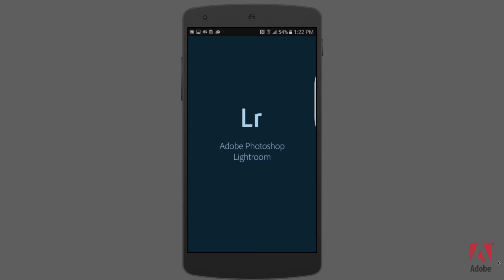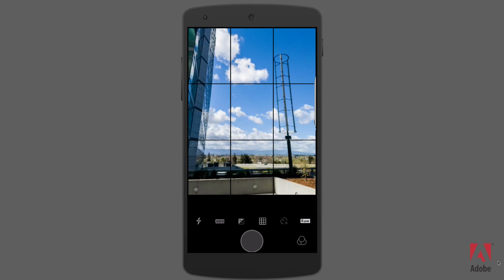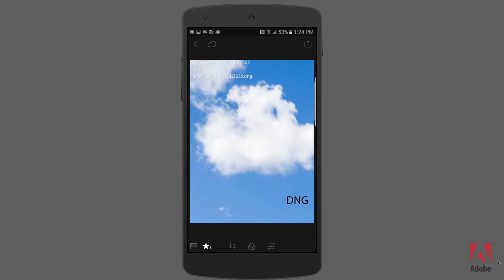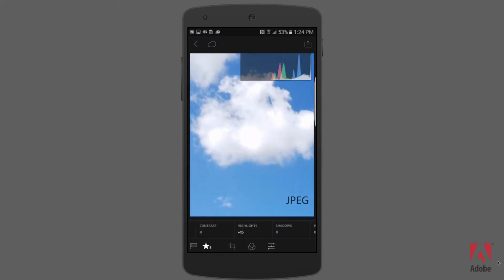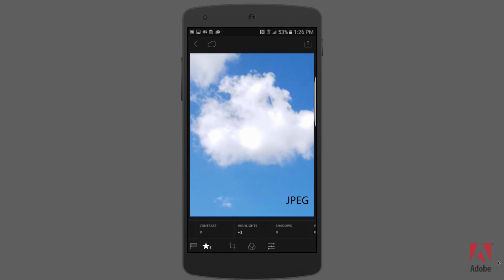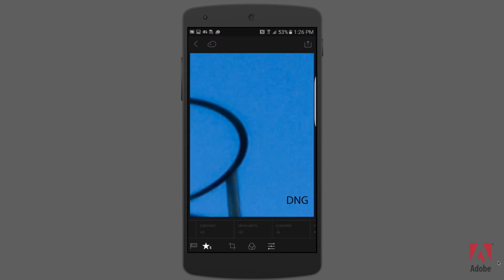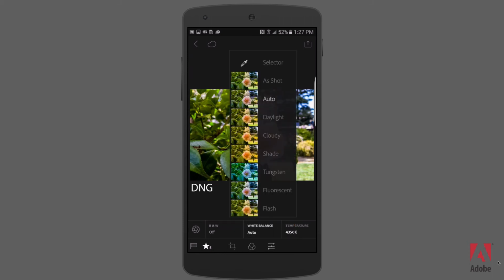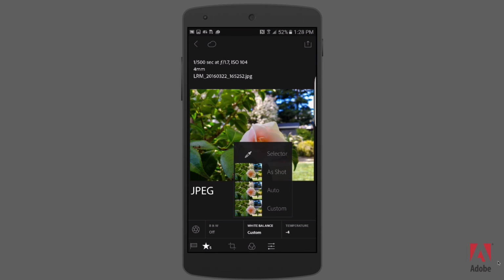The Samsung S7 Galaxy Edge and DNG Support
This tutorial covers my favorite advantages of capturing images in the DNG format on the new Samsung S7 Galaxy Edge mobile phone.